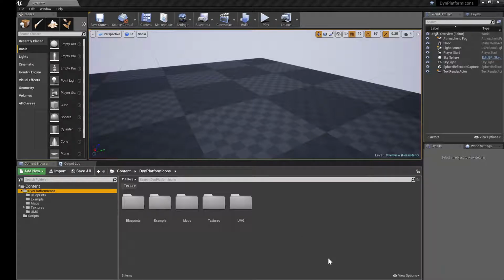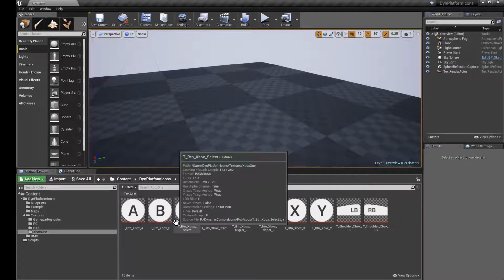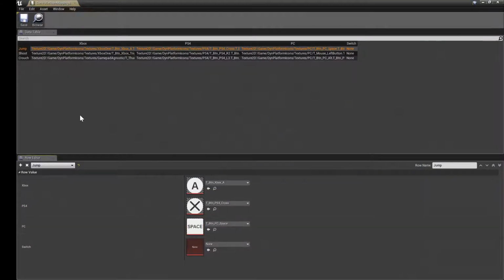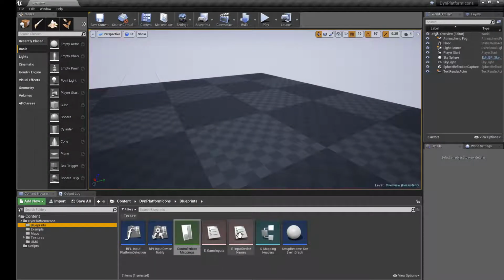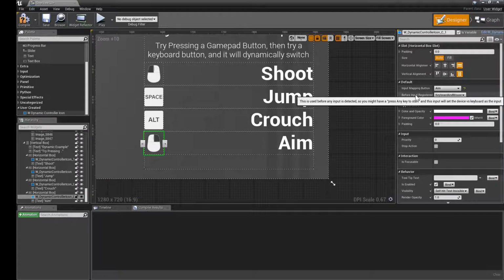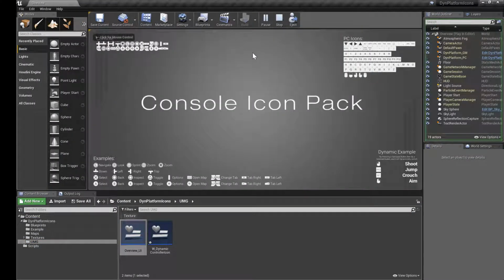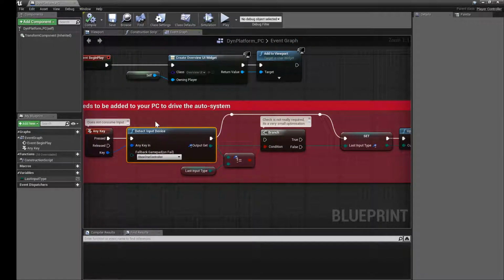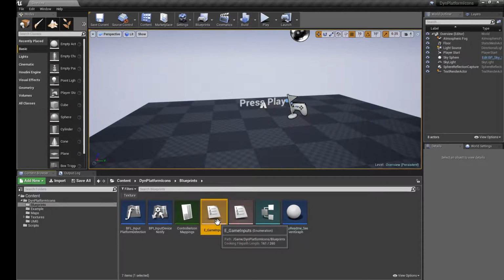Dynamic Platform Icons Setup UE4 Marketplace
Setup for the dynamic platform icons